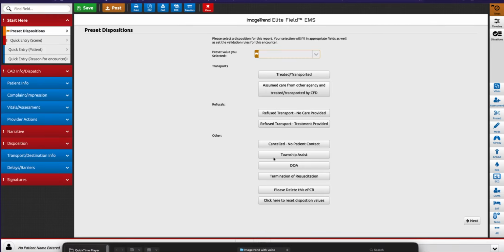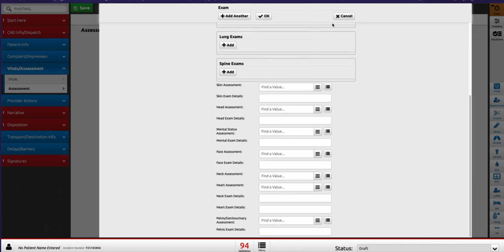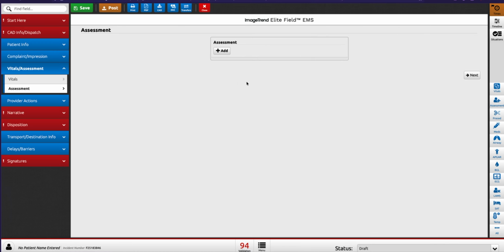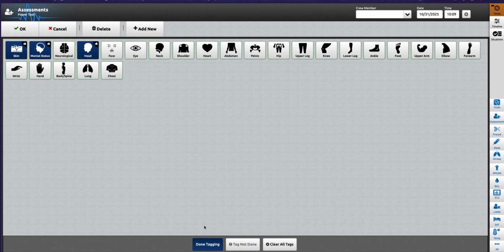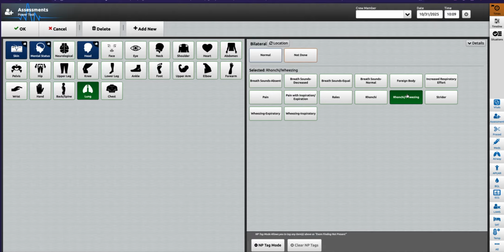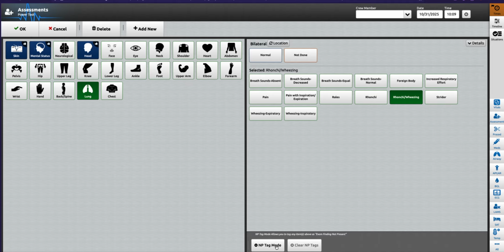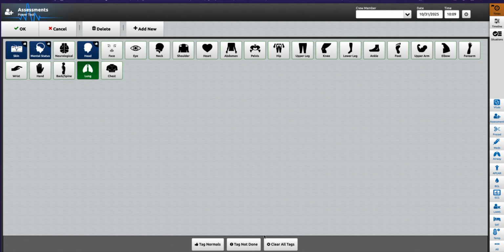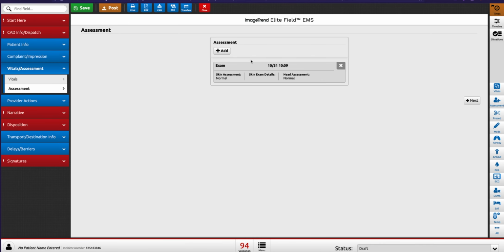Image Trend: Power tools for vitals 1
Columbus Firefighter Branden Chambers takes you step-by-step through Image Trend tasks.